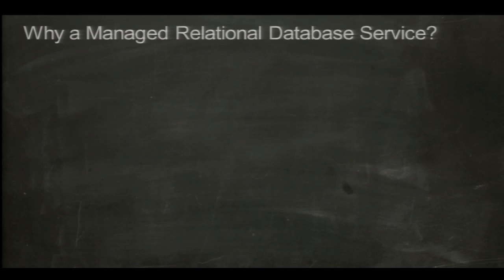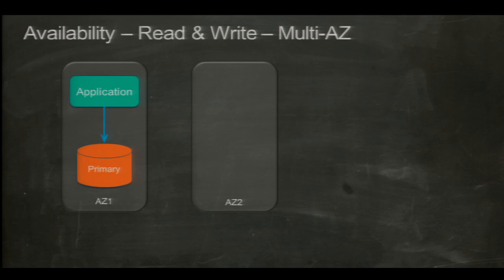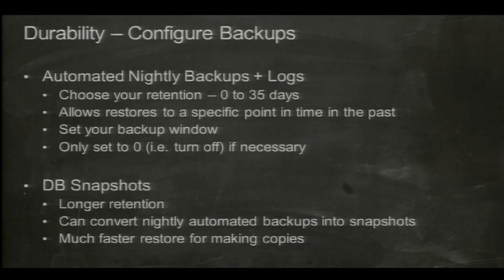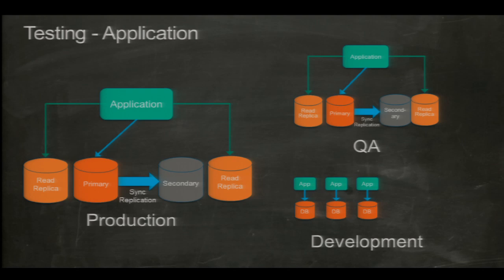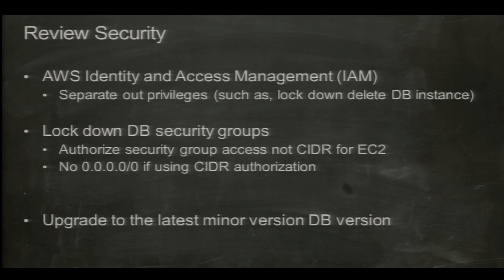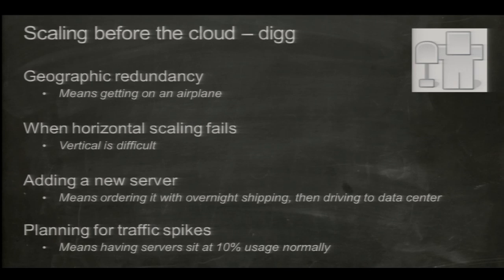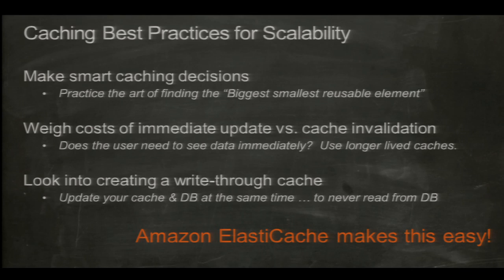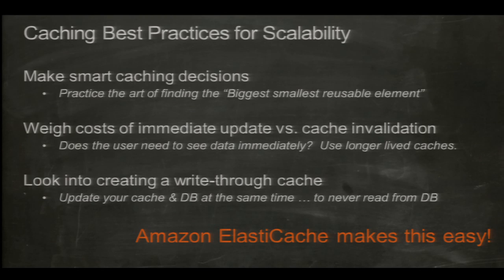AWS re: Invent DAT 303: Amazon Relational Database Service Best Practices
Learn how to set up, operate, and scale mission critical MySQL, Oracle, and SQL Server database deployments using Amazon RDS. Grant McAlister, our senior principal engineer, shares best practices for deploying mission critical systems on Amazon RDS. We show you how to architect for security, durability, and high availability. You also learn how easy it is to scale your compute capacity, storage, and the IOPS associated with your database. Finally, some of our customers share what they've learned about building scalable applications on RDS.